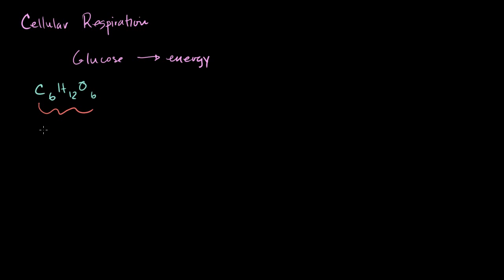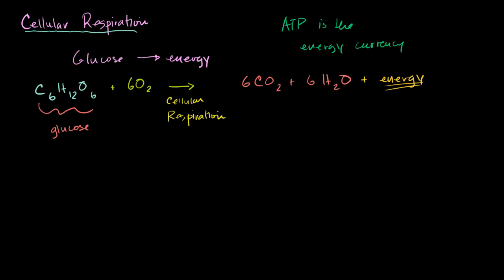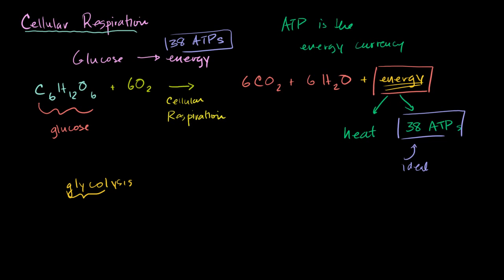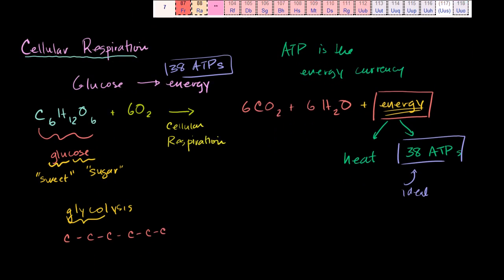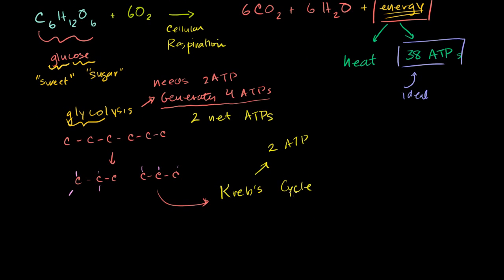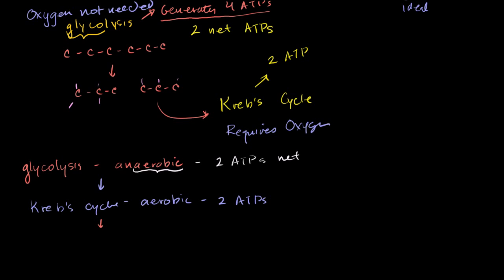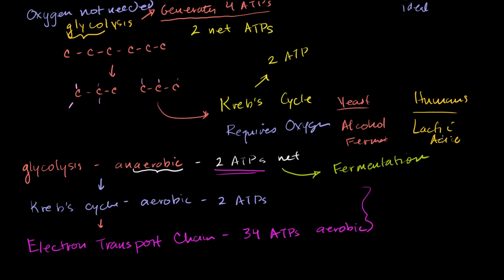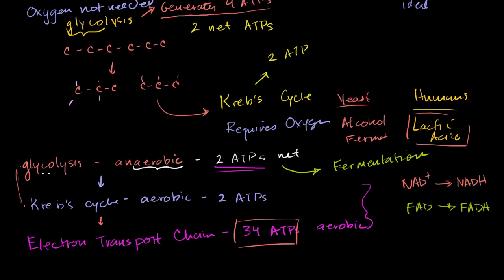introduction to cellular respiration